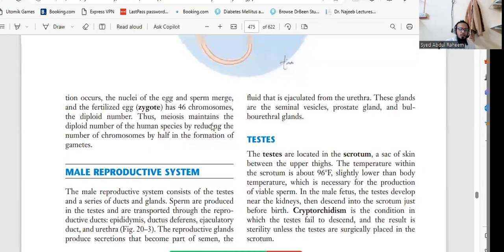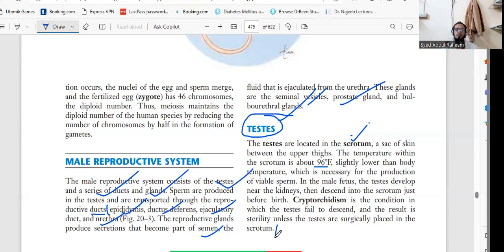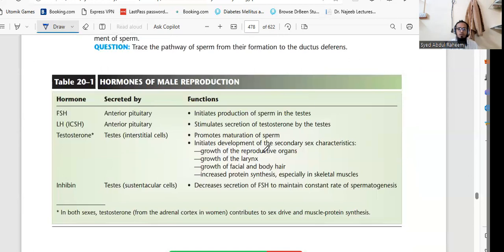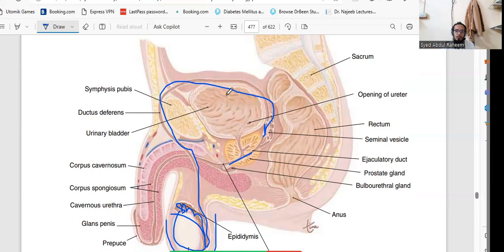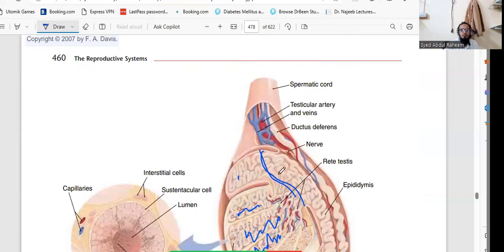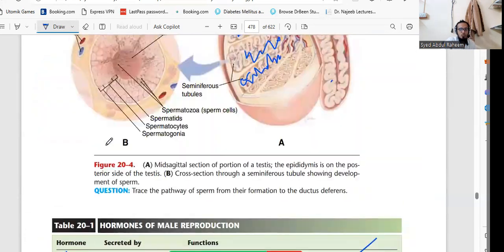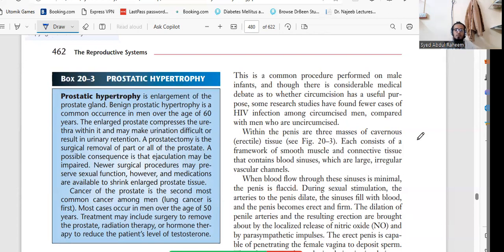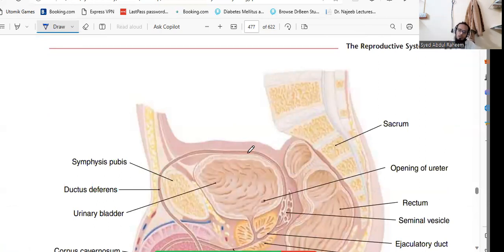MALE REPRODECTIVE SYSTEM